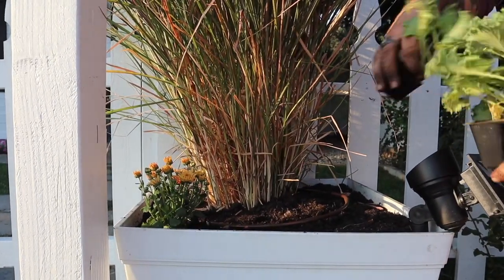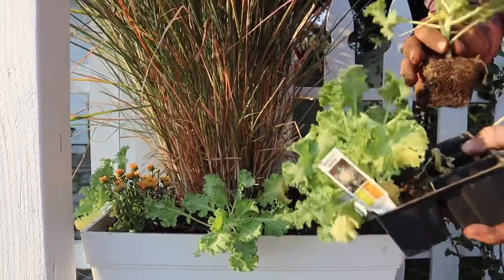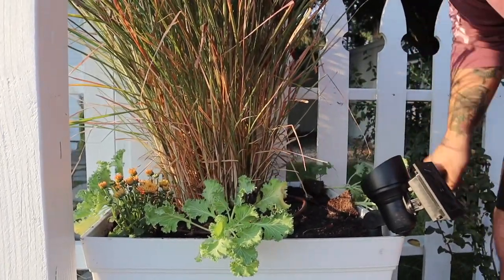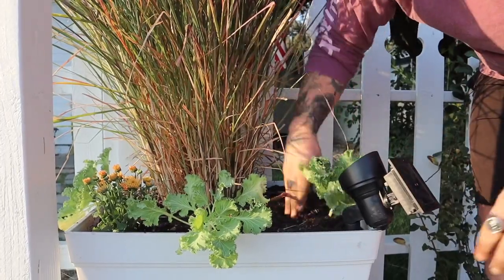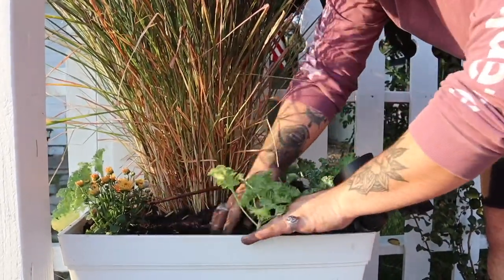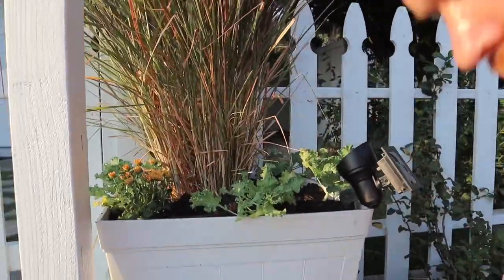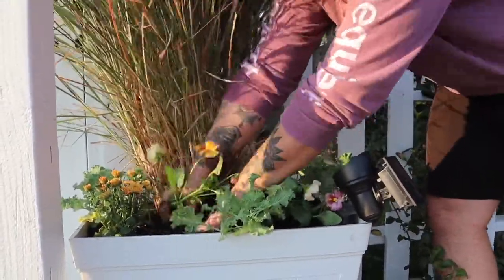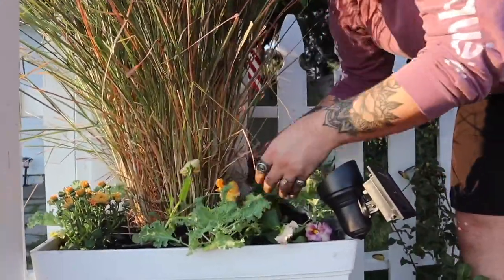Planting the front containers for fall 🍂🎃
Super quick and easy change to the front containers for fall time. Adding mums, kale and pansies are the perfect way to make it feel like fall is finally here.